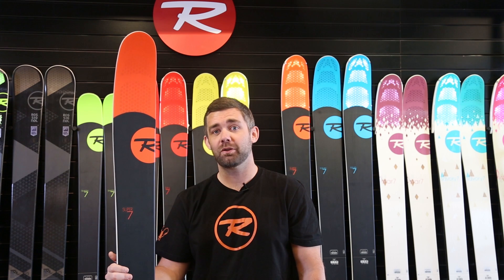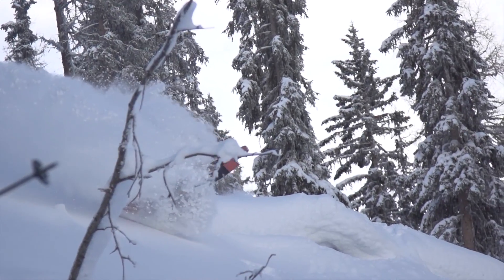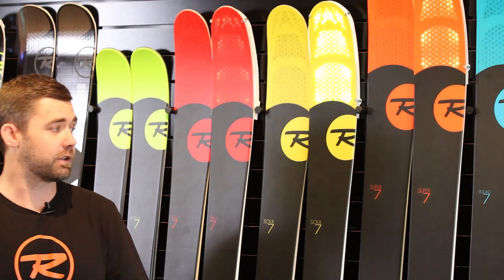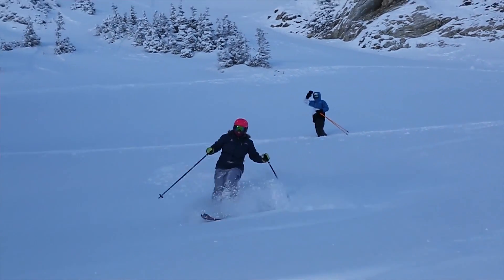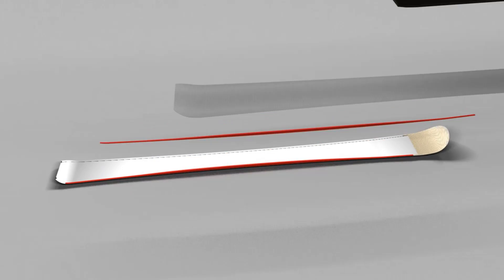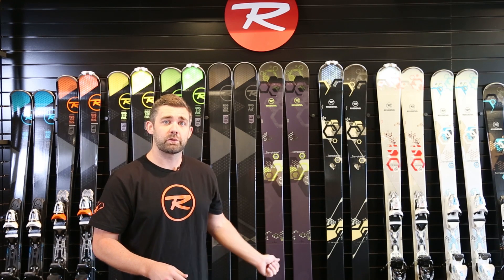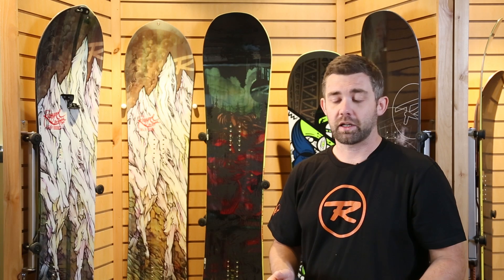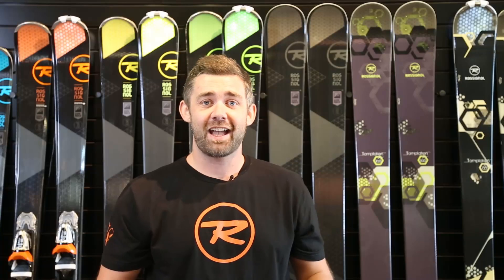2014-15 Ultimate Utah Skis and Boards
Looking for the right skis or snowboard for The Greatest Snow on Earth®? Look no further than our guide to the Ultimate Utah Skis and Boards. These skis and boards are ideally suited for keeping you on top of The Greatest Snow on Earth®.